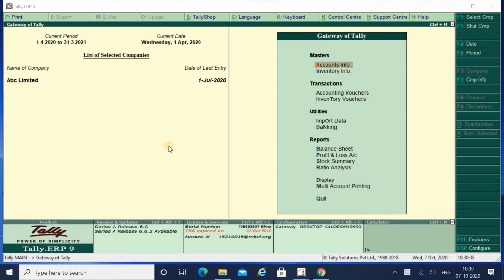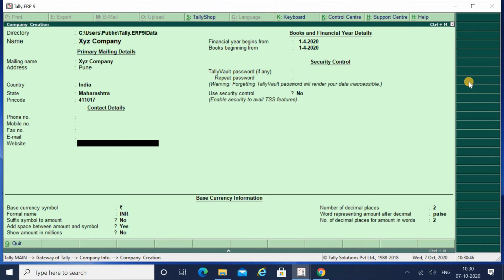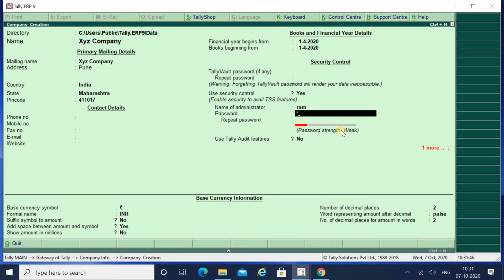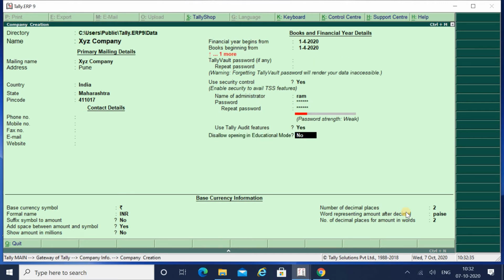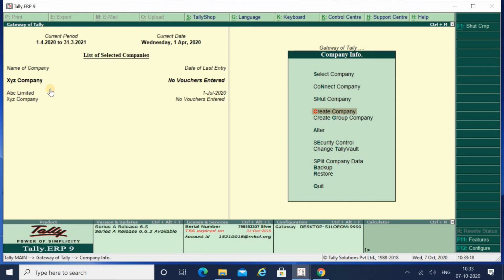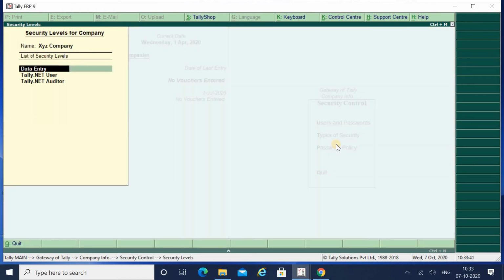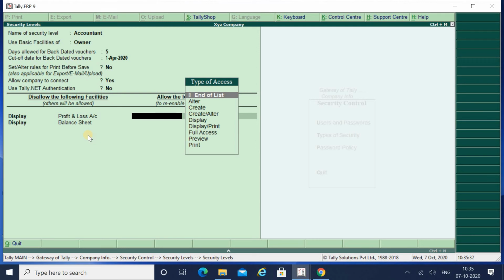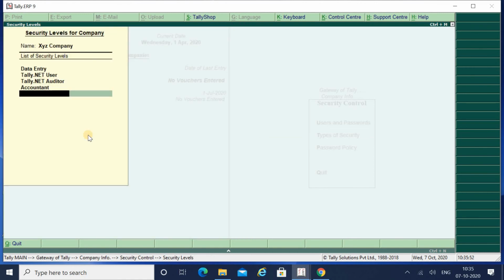Security Level in Tally ERP 9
First time explained in detail about security Control on Youtube.

An authorised user can create security levels from the Control Centre and assign the access rights to the users within the account.

By default Tally. ERP 9 has two levels of Security namely Owner and Data Entry . Owner - The owner has full access rights which will enable him to work with all the features of Tally. ERP 9, except for Tally Audit and Company Alteration which are reserved for the Administrator.

A Very Imp topic for securing your data...

Do watch whole video to understand this Imp Topic.

Neha.